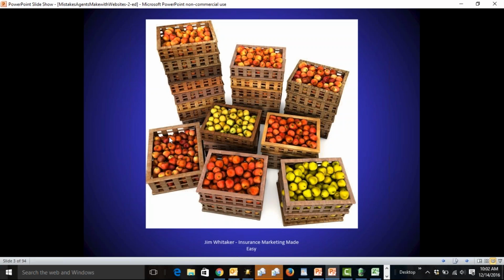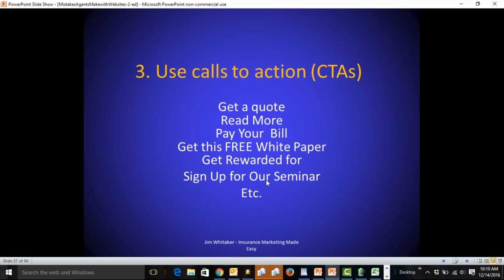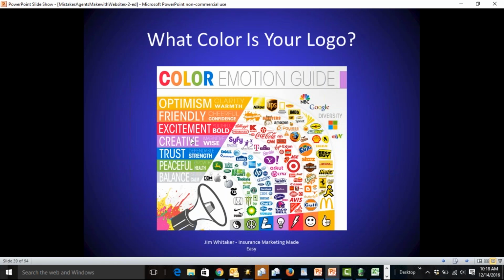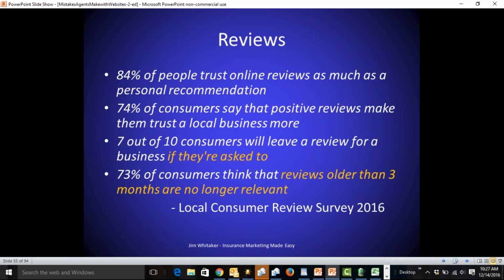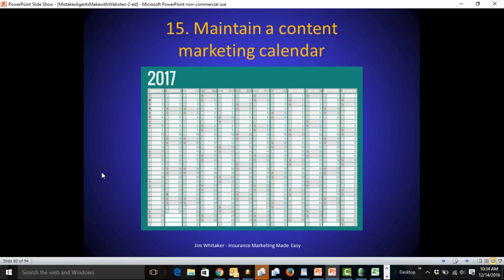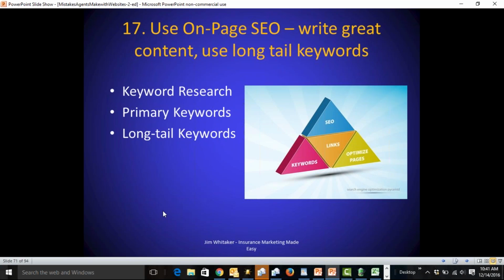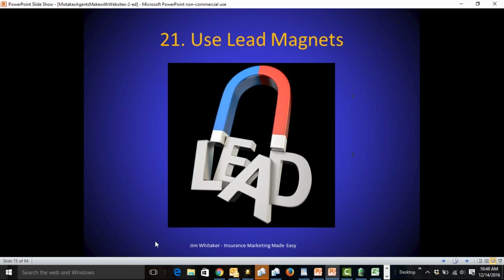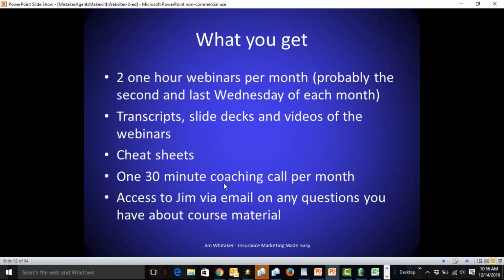21 Tips To Optimize Your Insurance Agency Website for 2017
How to turn 21 missed opportunities into 21 actionable opportunities with your website.